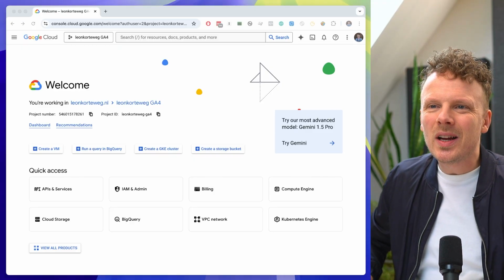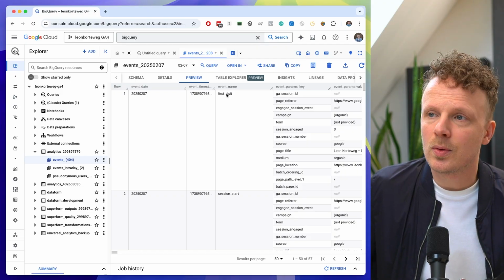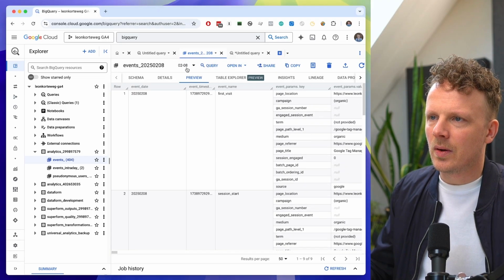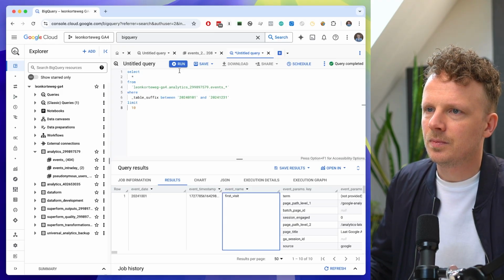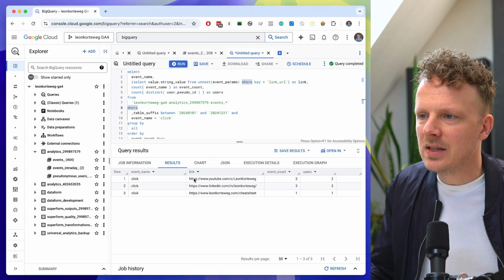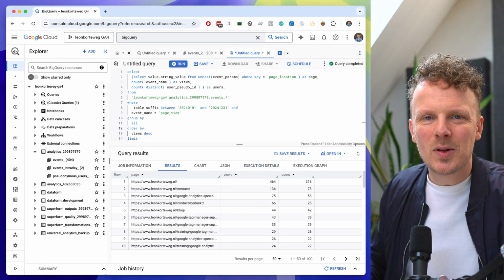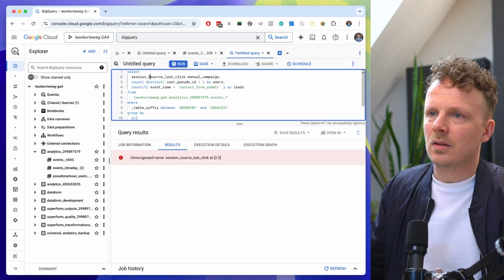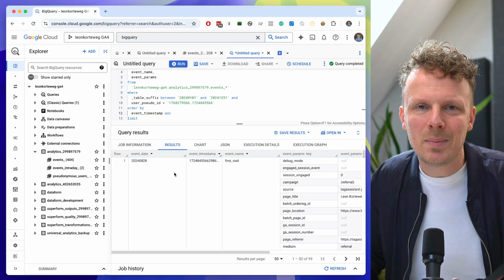How to use GA4 data in BigQuery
Five practical examples how to query GA4 data in BigQuery

Want to analyze your raw Google Analytics 4 (GA4) data in BigQuery but don’t know where to start? In this video, I’ll guide you through where to find your GA4 data in BigQuery, understand the key tables and fields. And I'll cover 5 practical examples how you can get started with GA4 data in BigQuery.

Chapters:
0:00 Intro
0:30 Welcome
1:09 Where to find your GA4 data in BigQuery
2:49 Exploring the raw GA4 data
9:26 Example 1: Our first query
15:06 Example 2: List of top events
20:51 Example 3: List of top pages
25:00 Example 4: Traffic sources
30:25 Example 5: Research a converted user
34:25 Close